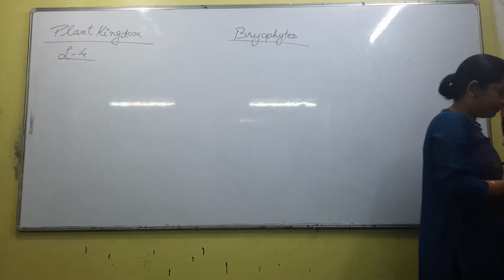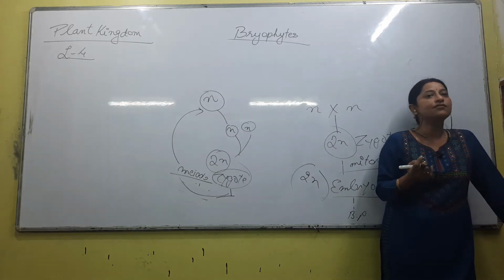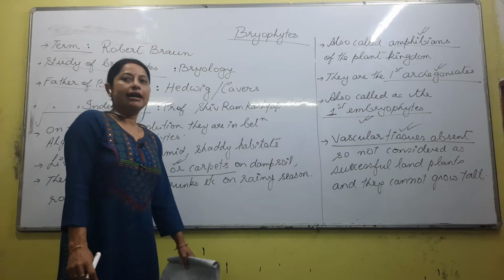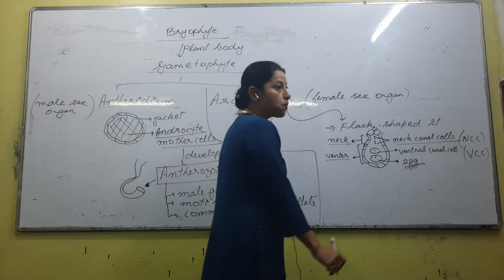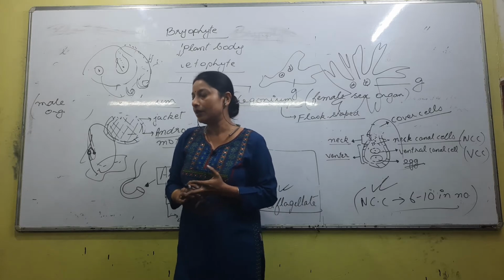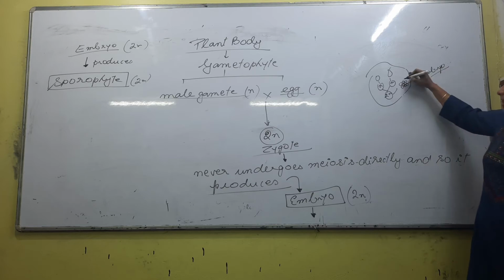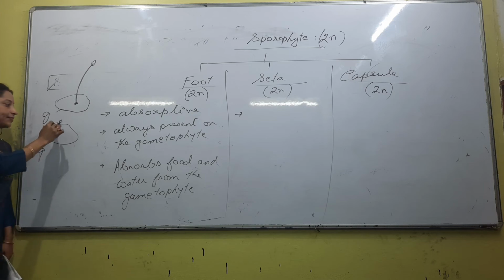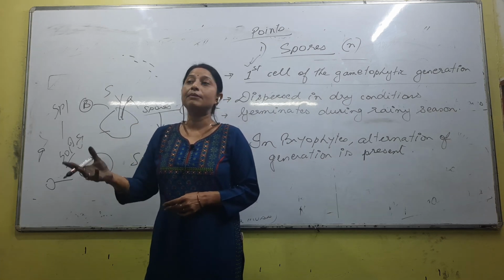PLANT KINGDOM LEC - 4 (D.B.)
BOTANY LEC-4 D.B.